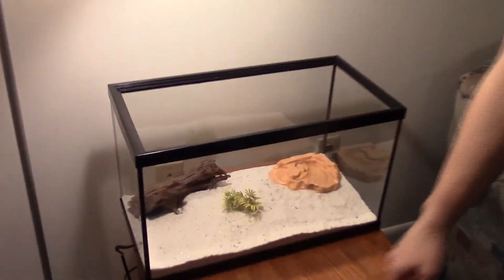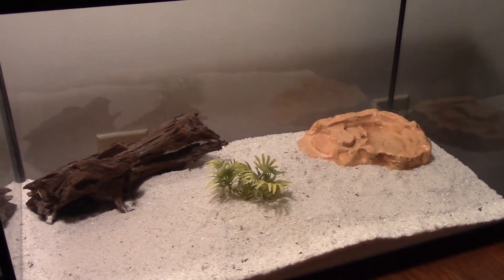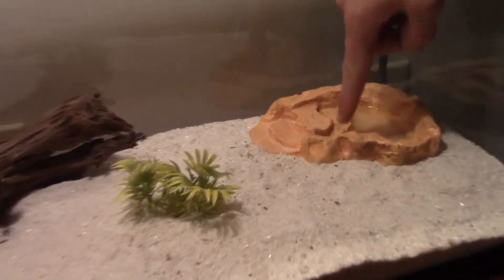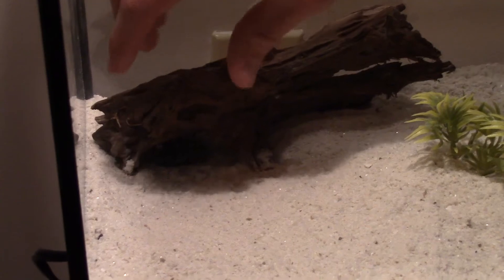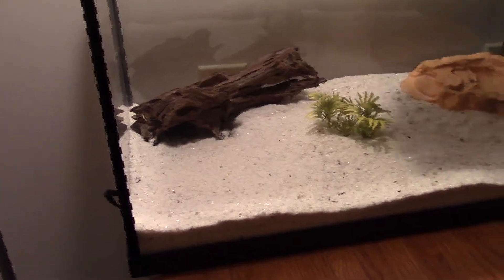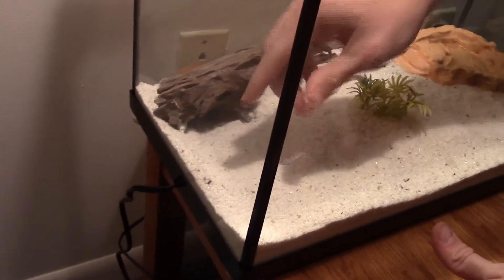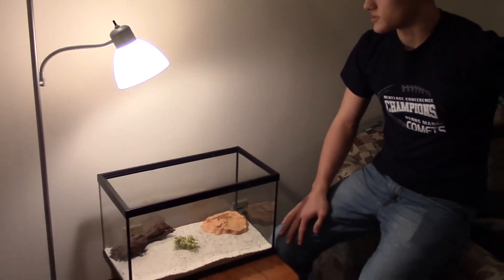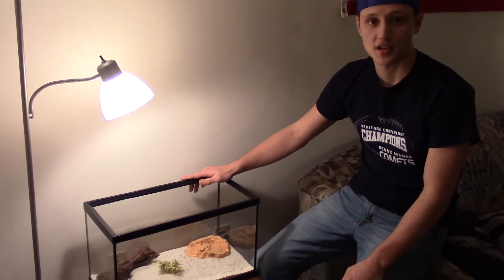Scorpion adventures - Episode 1 - Red Claw Scorpion - Habitat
In this video we cover some facts about Red Claw Scorpions and their habitats. If you are thinking about keeping a scorpion as a pet or if you are just curious about what scorpions are all about then you may find our video interesting and helpful.

Correction to substrate in this video: It is better to use either a straight eco earth substrate or a mix of sand and eco earth. It is also best to have the substrate around 5 inches thick.

The song in this video is - Rock You Like A Hurricane, By The Scorpions